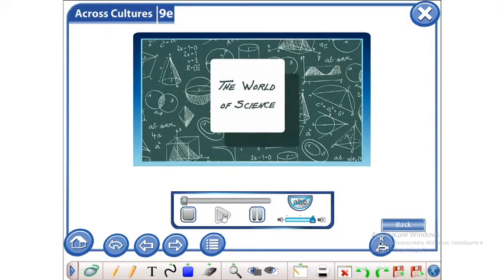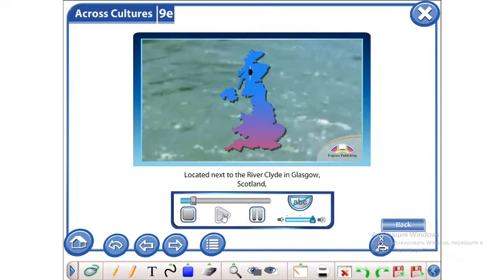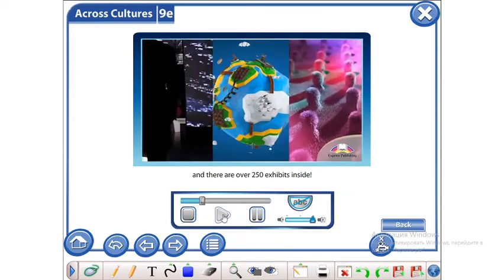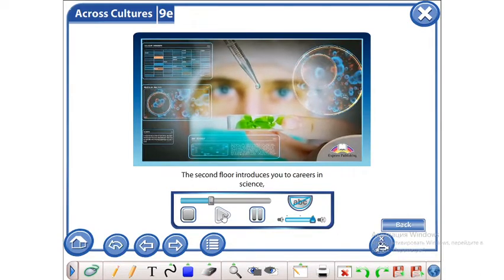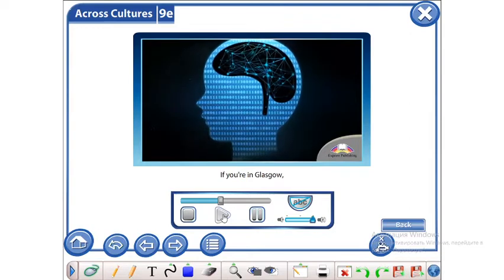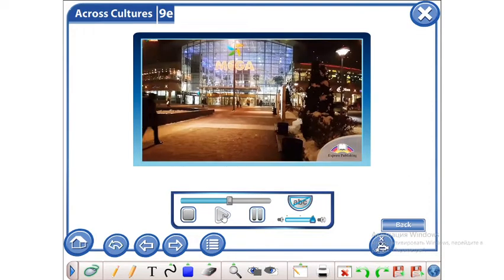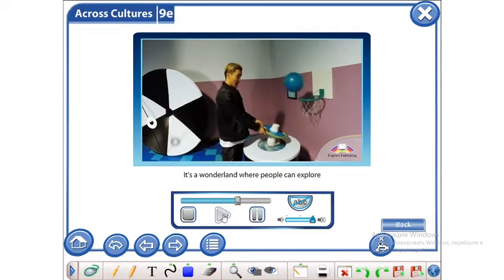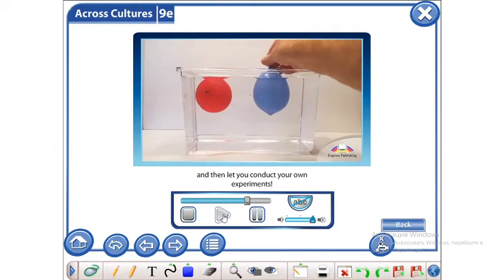9 grade. the world of science